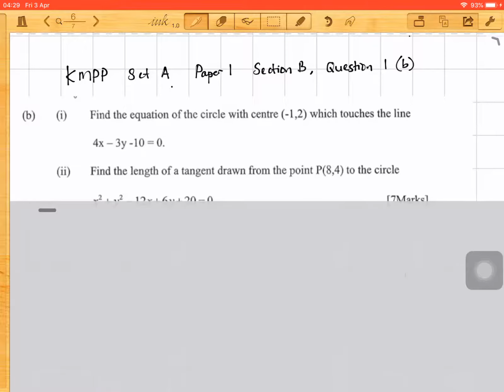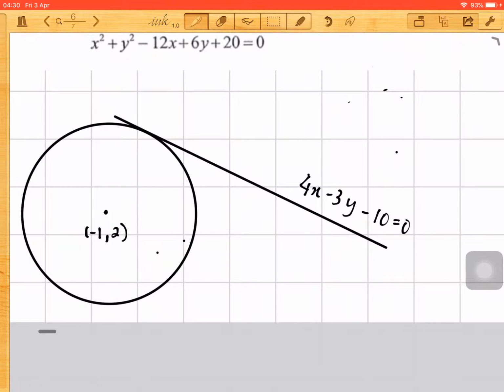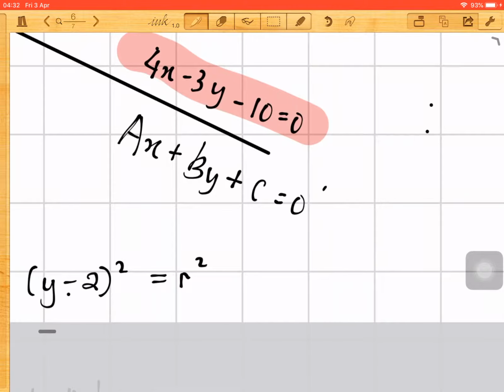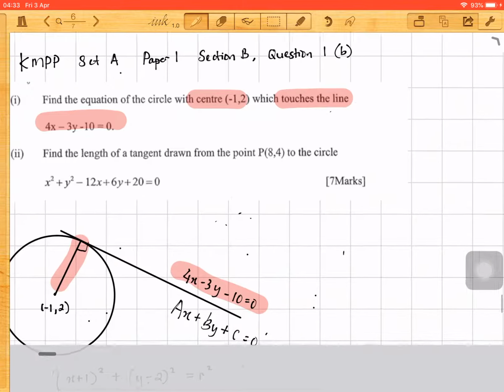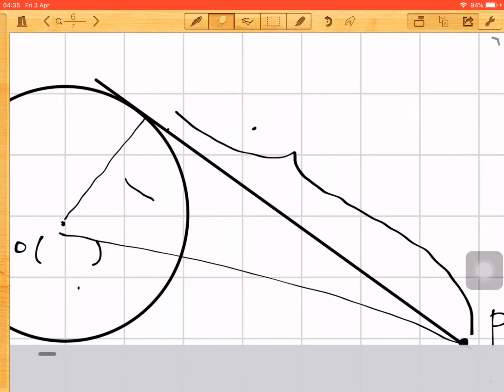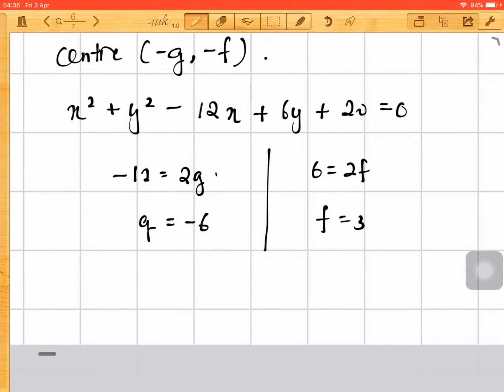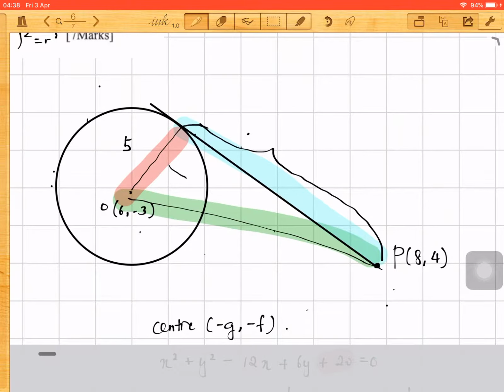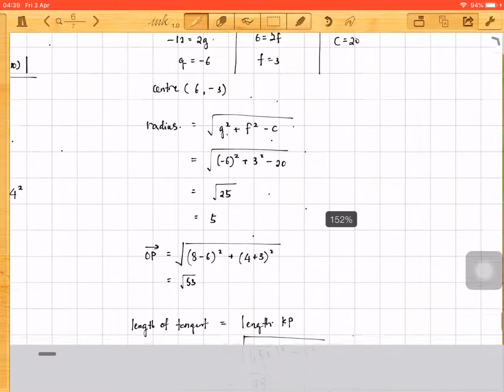Circle (length of tangent)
KMPP set A paper 1, section B question 1